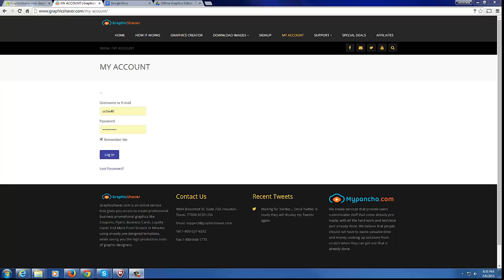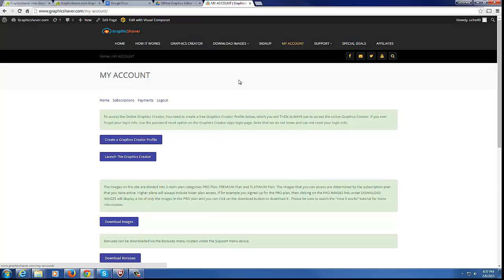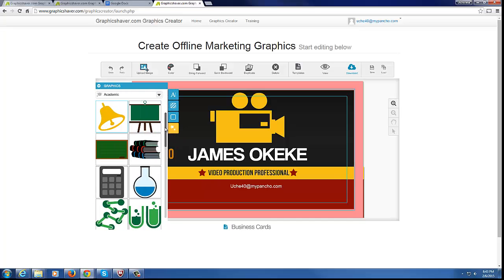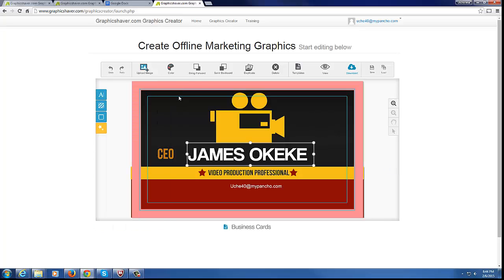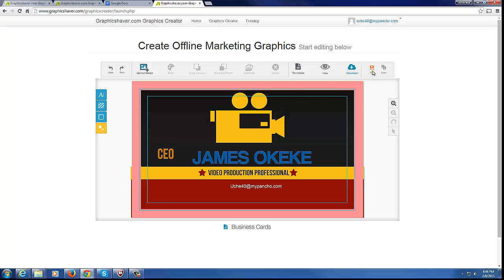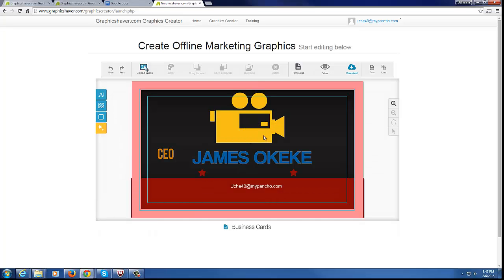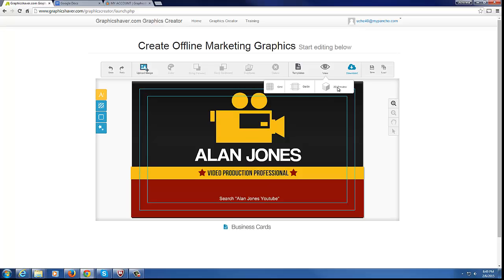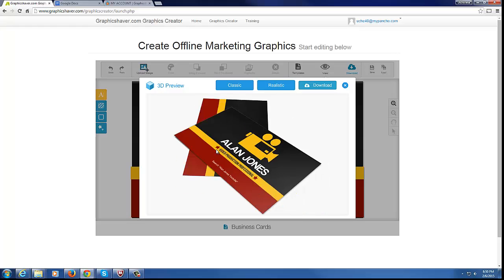Graphicshaver.com How it Works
Graphicshaver.com is an online service that gives you access to create professional business promotional graphics like Coupons, Flyers, Business Cards, Loyalty Cards And More From Scratch In Minutes using already pre-designed templates, while saving you the high production costs of graphic designers.